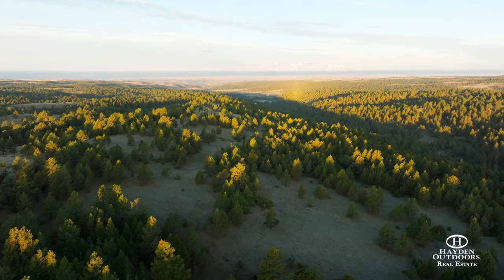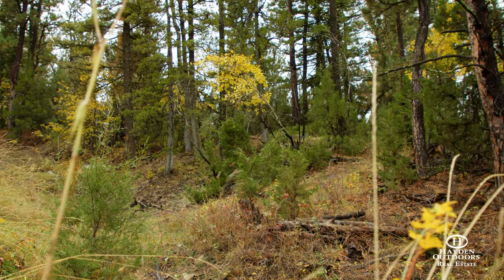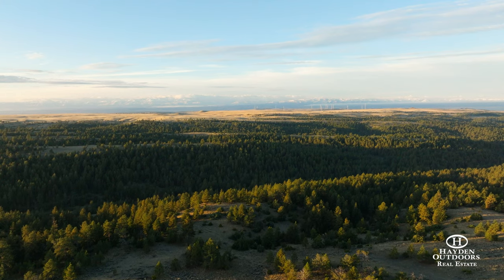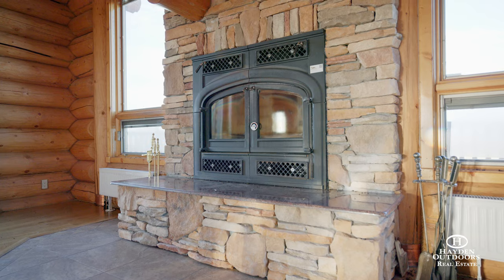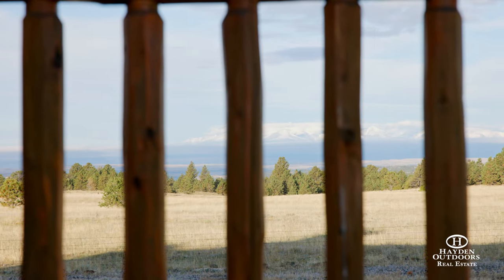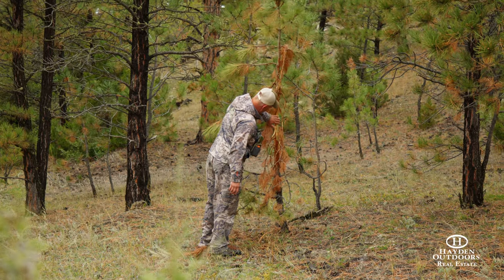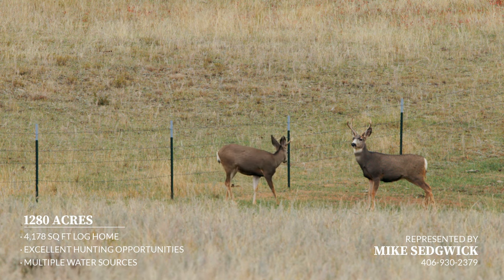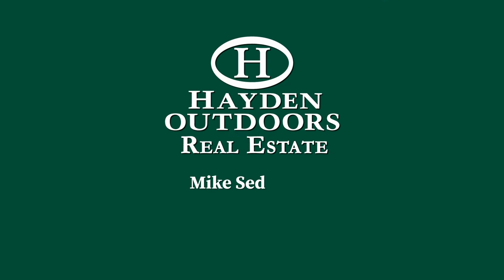THE MORTON RANCH - SWEET GRASS COUNTY, MONTANA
The Morton Ranch is an incredible opportunity for the discerning buyer looking for a private family compound, unique recreational property or corporate or business retreat. This legacy ranch covers 1280 acres with a variety of open rolling meadows, pine filled covered draws and outstanding views in every direction.
Improvements
The log home consist of 4178 SQ/Ft with 2 bedrooms, 3 full baths, and one half bath. The kitchen has tiled flooring, gas cooktop, Jenn-Air gas oven, dishwasher, microwave, refrigerator, and oak cabinets. The living room has oak flooring, wood fireplace, and oversized windows with views of the Crazy Mountains.  The main floor also features the master bedroom, and bathroom with jetted tub, walk in shower office, and half bath.

The second level features another bedroom, bathroom, and kids room or possible second bedroom or sitting room.

The downstairs consists of one bedroom and bathroom, washer dryer room, wet bar, pool table area, dry sauna, workout room and utility room.  The work out area could be made into an in-suite and has a walk out patio.

The home features a wrap-around deck for entertaining or just sitting enjoying the views of the Absarkoee-Beartooths and the Crazy Mountains.

The outside improvements include a detached 32 X 40 – 3 car garage also built in 2004. There are four – 1000Gal propane tanks, two for the home and garage and two for the shop and studio.

The steel frame shop is 50 X 100 has 5 overhead doors, one bedroom studio guess room,  overhead loft area for storage, and houses the bank of batteries for the two wind turbines and three solar panels. The shop also has a Heat More wood burning stove unit located outside which provides heat for the entire shop. It comes with a back up propane generator.

There is a 40 X 40 equipment shed, pole shed for livestock, Steam Sauna outside of the guess studio, and a shed just to store wood for the fireplace and wood stove.

Recreation
The elk population in HD-  515 is one of Montana’s largest growing elk herds and trophy bull locations. The Morton Ranch is located in prime rutting areas along with being wintering ground for elk. The ranch provides a rare opportunity to not only hunt trophy bulls during the archery and rifle season, but to pick up their sheds as well. Along with the large numbers of elk, trophy mule deer, antelope and bear use the ranch and can be
hunted as well. The turkey hunting in the spring is arguably some of the best turkey hunting in the west with large numbers calling the ranch home, while growing populations of Sharp-tail and Hungarian Partridge are commonly seen throughout the area. The ranch is well watered and the wildlife frequently use the springs and water tanks located throughout the property.

Water can be found on the land varying from seasonal creek to wells and developed springs. The current owner utilizes a propane generator, solar, and wind for powering the well pumps. A well-maintained county road bisects the property making for great ease of travel from one end to the other.

Region & Climate
BIG TIMBER: Located at the confluence of the Yellowstone and Boulder River, Big Timber is the Sweet Grass County seat and services as the support system to the areas cattle ranching community and recreation industry.  Big Timber features a school system which offers K-12, a hospital, clinic, nursing home, Assisted Living, dentist, beauty shops, a quilt shop, golf course, churches, grocery and clothing stores, museums, art galleries, a brewery, establishments offering fine food from the nationally acclaimed dining at “The Grand Hotel”, to casual meals at the Thirsty Turtle, motels, bed and breakfasts, movie theater and a paved airport capable of facilitating most any private aircraft.

BILLINGS: Located 90  miles to the east from Big Timber. The International Airport in Billings is presently serviced by 5 majors airlines. Billings has two of the finest medical facilities in the northwest. Shopping, fine dining, theater and the arts make Billings the true hub of Montana.

BOZEMAN: Located 70 miles west of Big Timer on I-90. Bozeman is known as a year round recreation center. Fishing is a short distance away on the Gallatin, Madison and Jefferson Rivers. Bozeman’s winter time sports feature skiing Bridger Bowl’s legendary “Cold Smoke Powder” or a 45 mile drive to Big Sky, Montana’s largest ski area and summer resort. For cross country skiing enthusiasts, this area of Montana features miles of groomed and unpacked cross country trails.